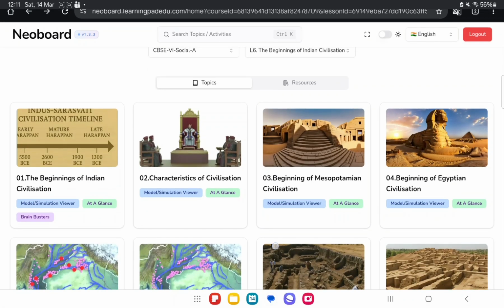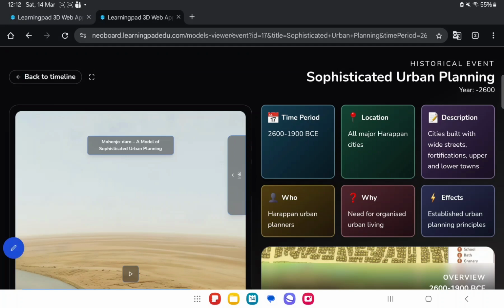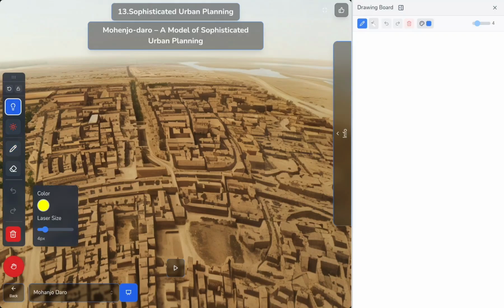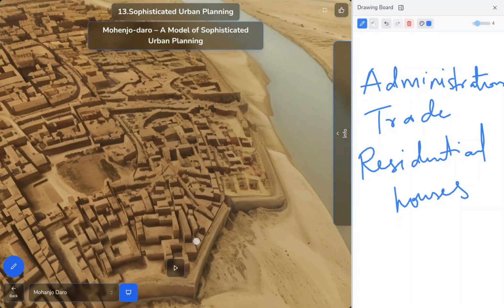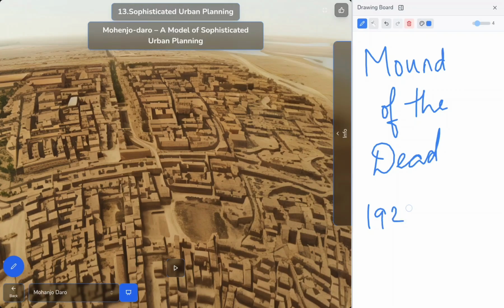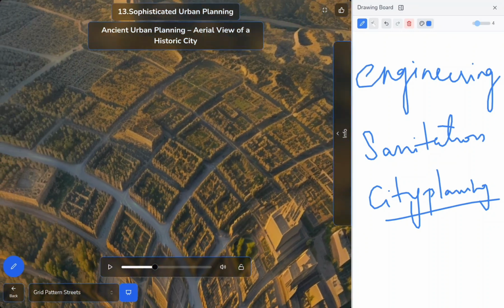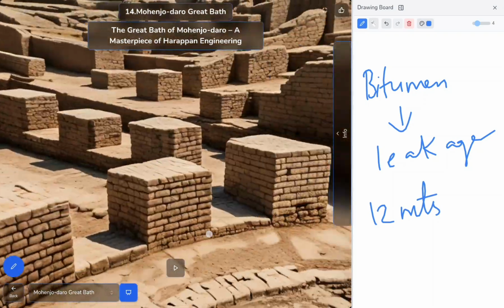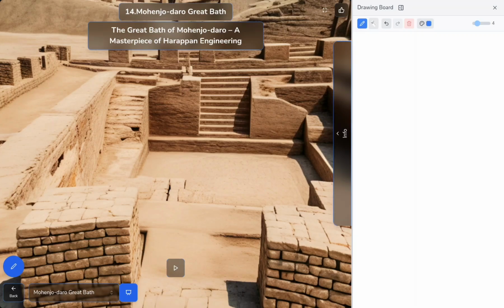Indus Valley Civilization Introduction | Class 6 Social Science | Lesson 6 | LearningPad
📚 CBSE Class 6 Social Science – Lesson 6: The Beginning of Indian Civilization
📌 Topic: Introduction to Indus Valley Civilization

Welcome to LearningPad!

In this video, we introduce the Indus Valley Civilization, one of the earliest and most advanced civilizations in the world. It developed around the Indus River and is also known as the Harappan Civilization.

🏛️ Topics Covered:

What is the Indus Valley Civilization

Discovery of the civilization

Important cities like Harappa and Mohenjo-daro

Location and time period of the civilization

Importance of the Indus Valley Civilization in Indian history

This lesson helps students understand the beginning of Indian civilization and the development of early urban societies.

History concept clarity

Quick revision

📖 Subject: Social Science (History)
📌 Lesson 6 – The Beginning of Indian Civilization
🎓 Grade: Class 6